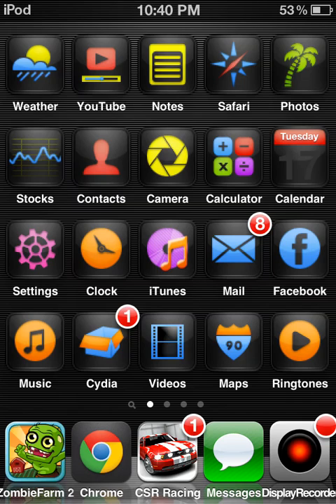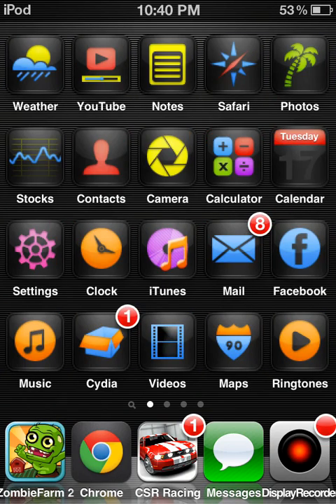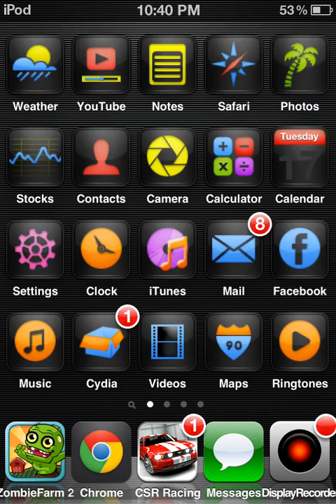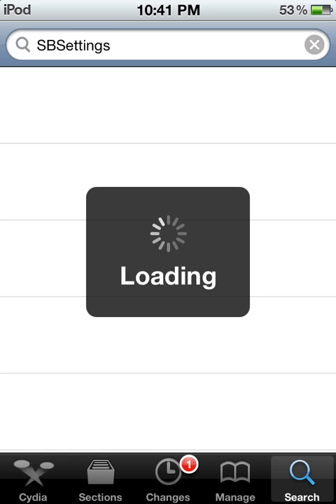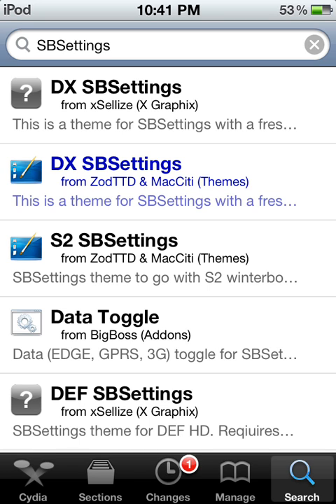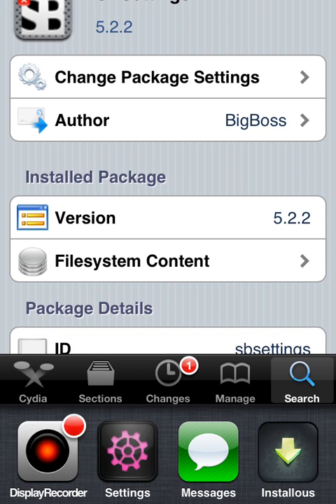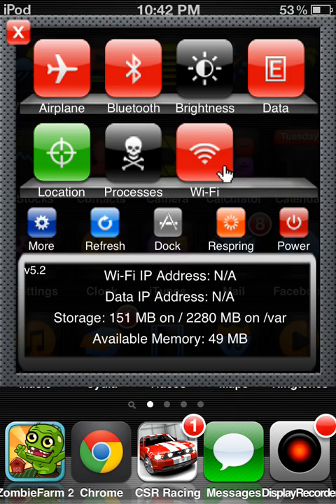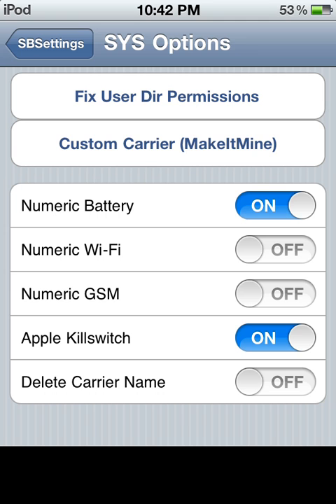How to get battery percentage on iPod touch (Jailbroken)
Tutorial on how to get the battery percentage tweak on iPod touch (you must be jailbroken) What I used to record my screen: Display Recorder